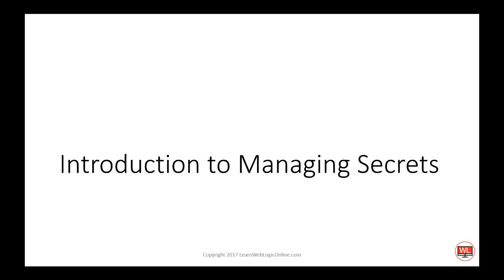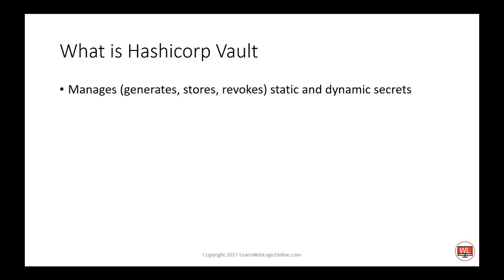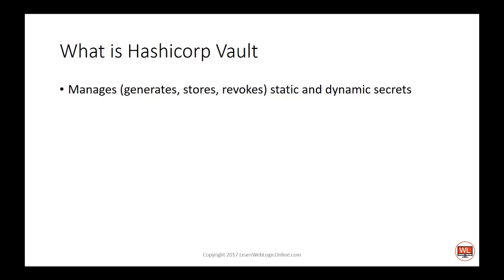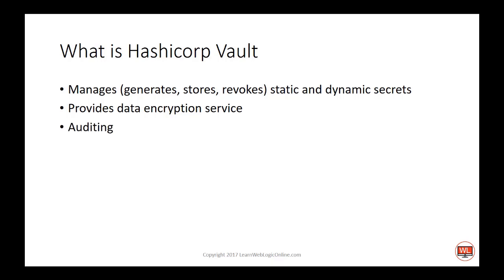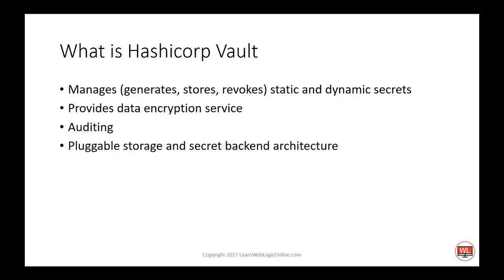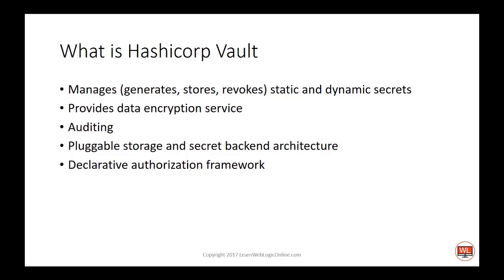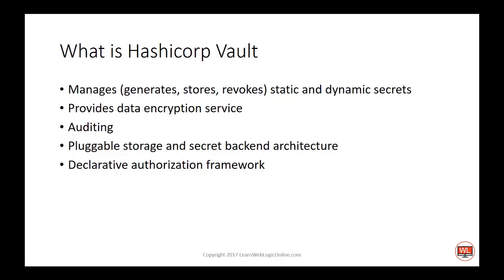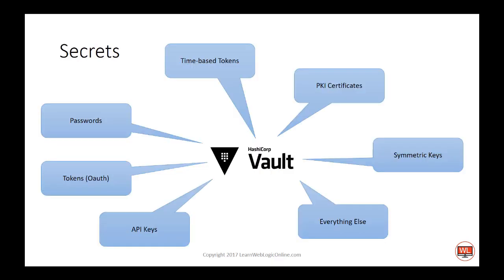Managing Secrets using Hashicorp Vault - Part 1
In Part 1 of this series I provide a summary of the open source secrets management tool, Hashicorp Vault.

To learn more, check out our online course containing over 5 hours of on-demand videos and hands-on tutorials.

Everyone who works in IT these days is concerned with security. It's hard to go a day without reading about some sort of data leak or DDOS attack in the news affecting thousands if not millions of users. Having a solid defense-in-depth and risk management plan is key to protecting your organization's digital assets. In the past this has been the responsibility of executive management and security professionals, however these days in our brave new cloud computing world, everyone who works in and with the cloud has a far greater direct impact on releasing services that we are all responsible for taking a security-first approach.

Managing secrets is an integral part of protecting your organization and any digital assets, including on-premise and cloud native applications.